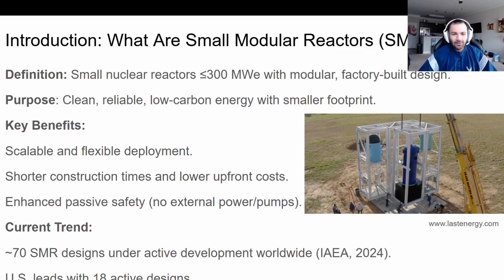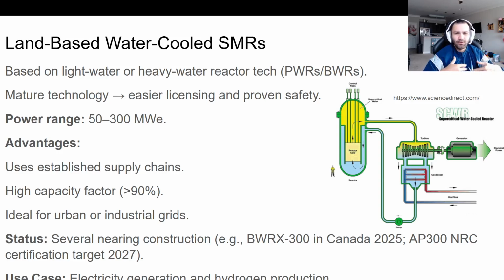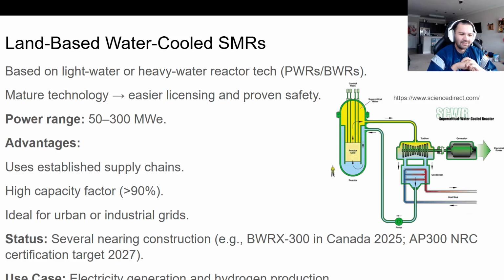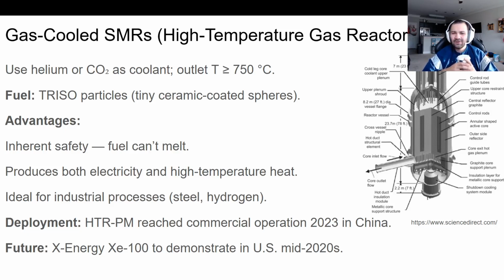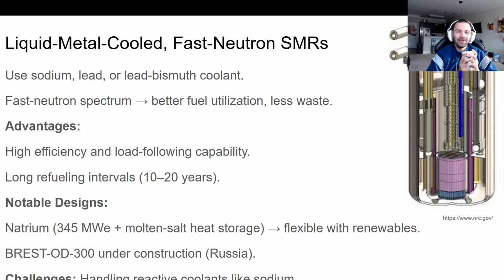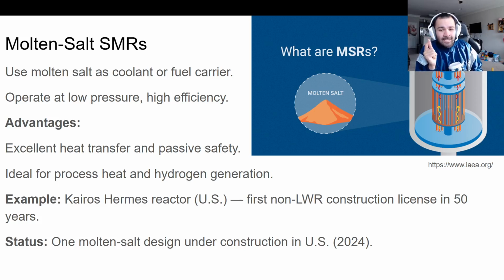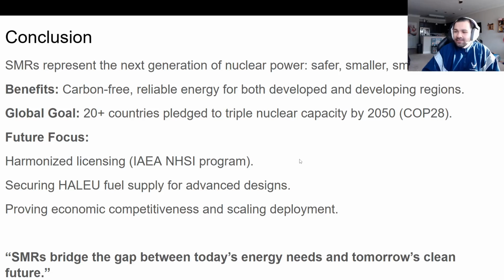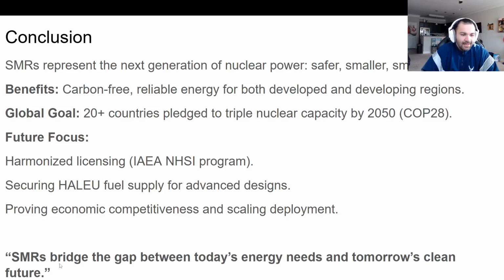Small Modular Reactors Explained | 6 SMR Types for the Future of Clean Energy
In this presentation, I review the six main categories of Small Modular Reactors (SMRs) — a new generation of advanced nuclear reactors designed to deliver clean, reliable, and scalable energy for the 21st century.

This video covers:
⚙️ Land-Based Water-Cooled SMRs – like NuScale VOYGR and Westinghouse AP300
🚢 Marine-Based SMRs – floating reactors for remote and coastal regions
🌬️ Gas-Cooled SMRs (HTGRs) – such as the Xe-100 and HTR-PM for high-temperature applications
⚡ Liquid-Metal-Cooled SMRs – including TerraPower’s Natrium and BREST-OD-300
🧪 Molten Salt SMRs – like Kairos KP-FHR and Seaborg’s compact molten salt reactor
🔋 Microreactors – portable nuclear systems like eVinci, Oklo Aurora, and DOE MARVEL

Learn how these designs differ, their unique safety features, advantages and challenges, and how they could help the world reach net-zero emissions while replacing coal and diesel in remote or industrial areas.

This presentation is based on research from:

IAEA (2024) Small Modular Reactors: Advances in SMR Developments

Technical Overview of Recent Developments in SMRs in the United States (2025)

🌍 Topics discussed:

What makes SMRs different from traditional reactors

How each SMR category works

Pros and cons of liquid-metal and microreactors

SMRs in the U.S. and global market trends

The IAEA’s role in supporting safe, secure SMR deployment

📅 Uploaded by: David Capobianco
🎓 Graduate Student, Radiation Health Physics, Oregon State University